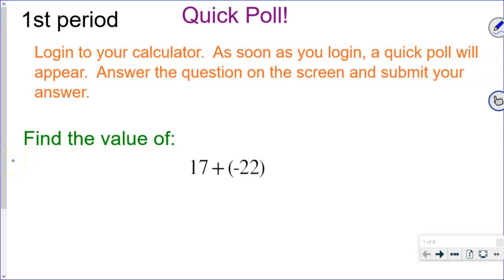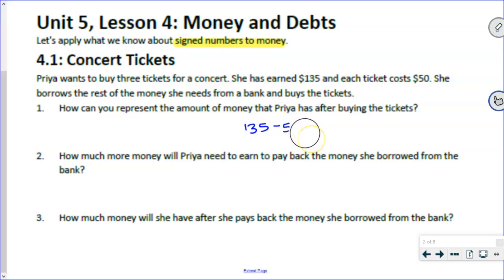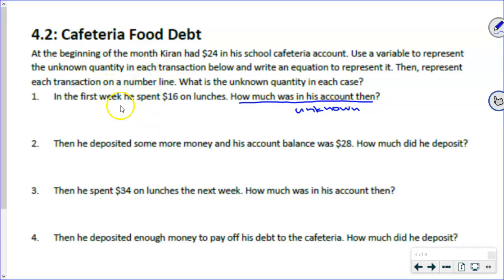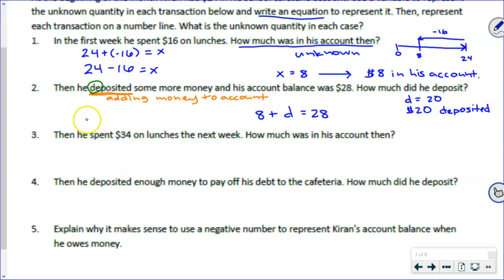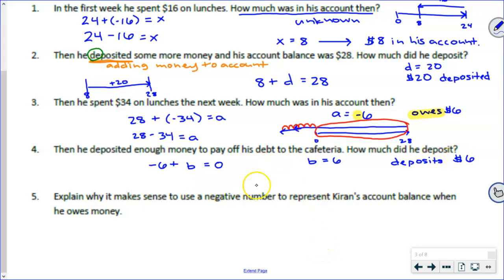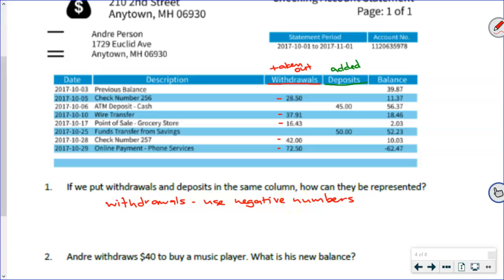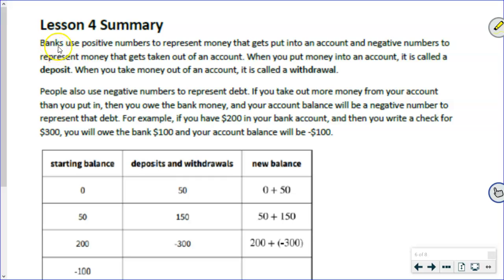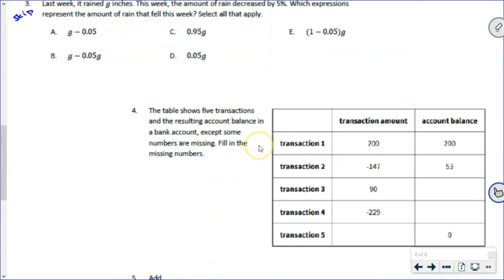OUR 7.5.4 Money and Debts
Open Up Resources 7.5.4 Money and Debts

Another application of negative numbers in the real world.